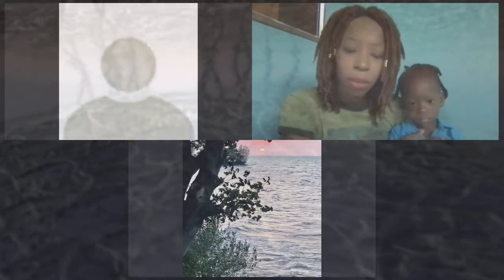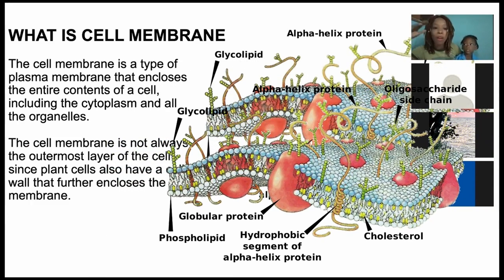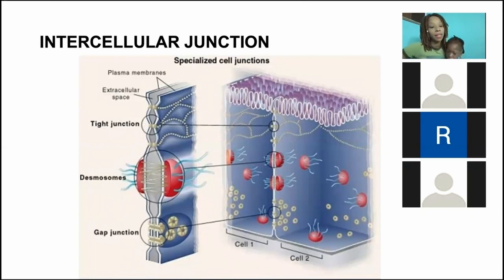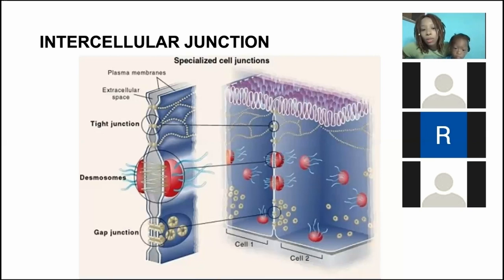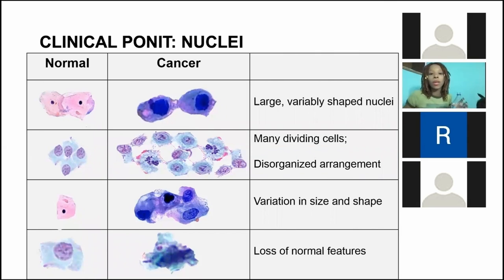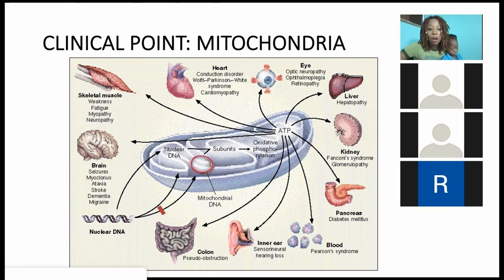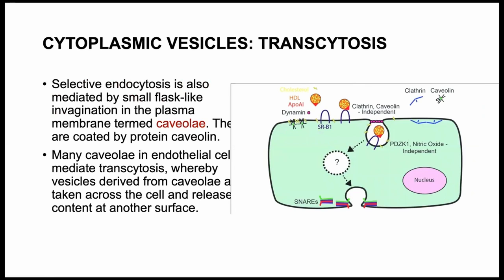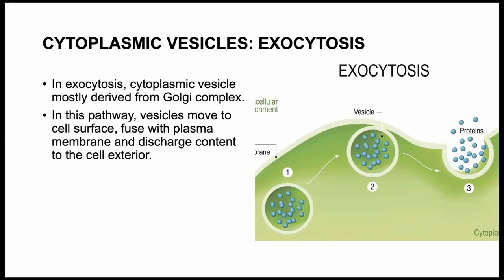LECTURE 2: The Cell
This provides an overview of the cell:
Microscopes and Techniques
Ultrastructure and Function of Cell Membranes
Intercellular Junctions: Ultrastructure and Function of Tight and Gap Junctions
Ultrastructure and Function of the: Nucleus and Nucleolus, Chromatin and Matrix, Smooth and Rough ER, Ribosomes, Golgi Complexes
Ultrastructure and Function: Lysosomes, Perioxisomes, Glycogen, Lipid, Cytoplasmic Filaments, Centrasome and Centrioles